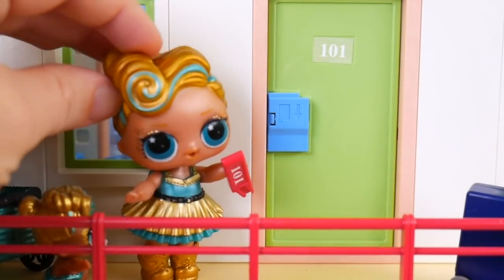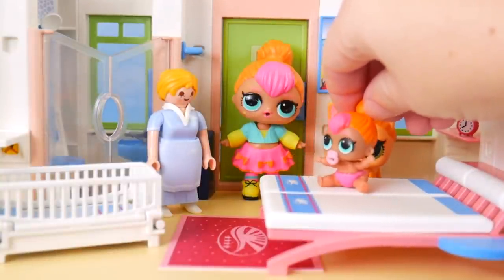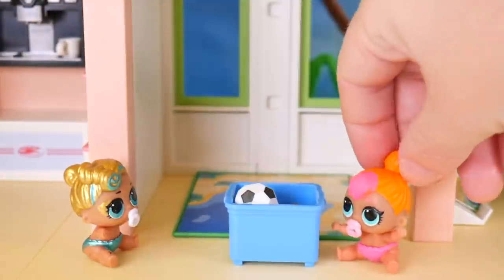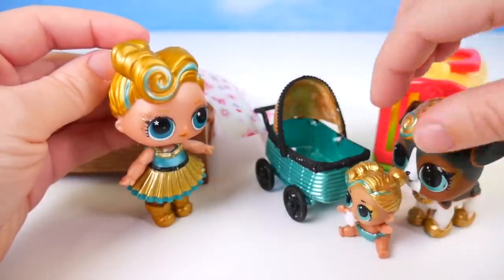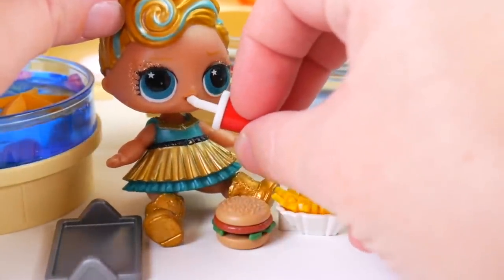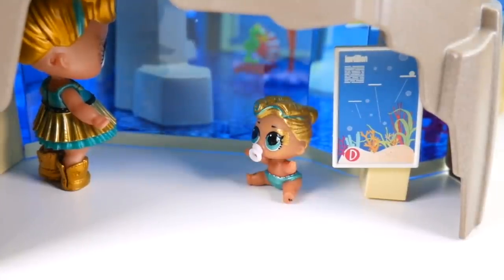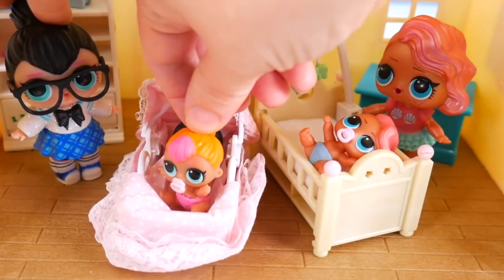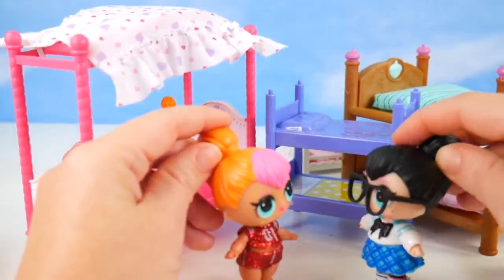WOw NEW Piggy class 2 Chapter 2 Dessa Store Roblox Bed Video